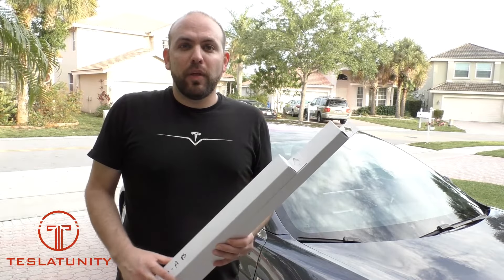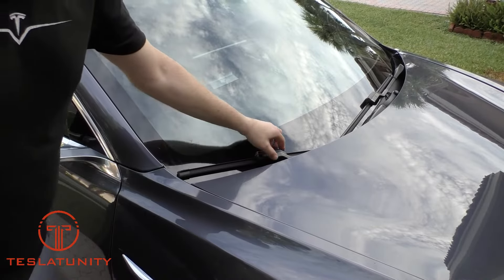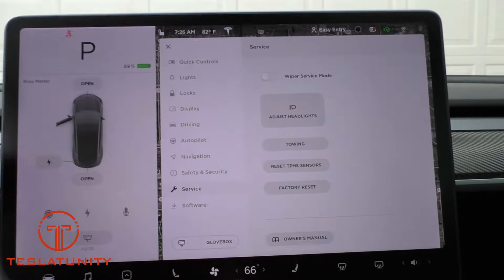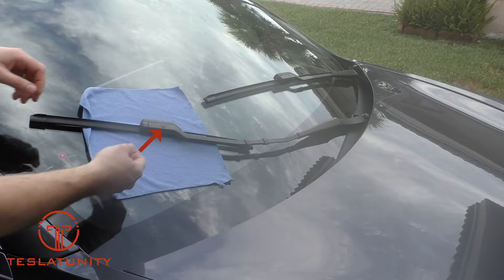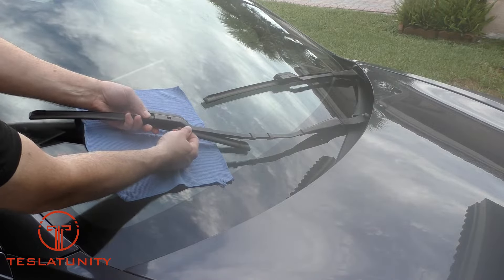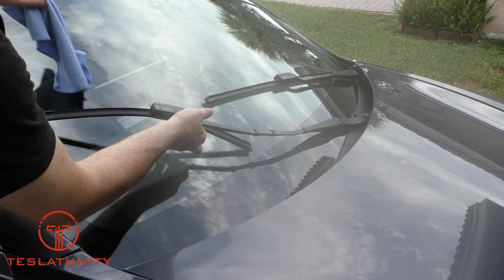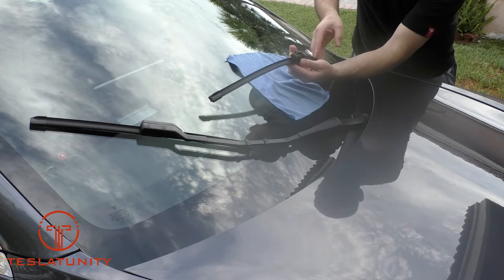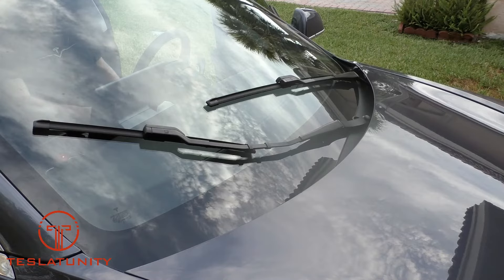Replacing Wiper Blades on the Tesla Model 3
It's rainy season here in Florida and my wipers have started streaking after 16 months and 26,000 miles.  In this video, I will walk you through the simple process of replacing the wiper blades on the Tesla Model 3.  As of the posting of this video, there are no aftermarket options available that are a direct fit, so I went to my local Tesla Service Center.  The replacement blades are $46 USD + local tax.  Here are the part numbers:
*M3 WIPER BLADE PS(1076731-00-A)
*M3 WIPER BLADE DR LHD(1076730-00-B)

I have broken the site down into sections including the following areas
*TeslaCam Dash Cam
*Tesla Accessories
*Car Wash Supplies
*Car Seat Protection
*YouTube Gear

Check out Abstract Ocean for great Tesla accessories like our favorite, the Tesla “T” Puddle Lights

Want to charge your phone wirelessly in the Model 3?  Here are the 2 charging pads that we recommend:
*Jeda Wireless Pad
*NOMAD Wireless Pad